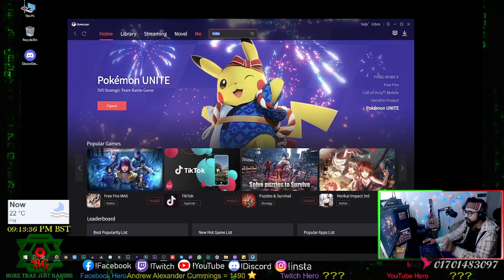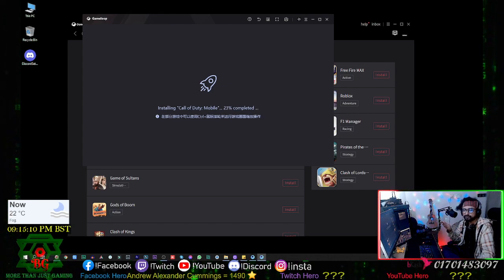How to update or Install CODM Season10 on Gameloop without problem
Call of Duty Mobile CODM Gameloop Season 10